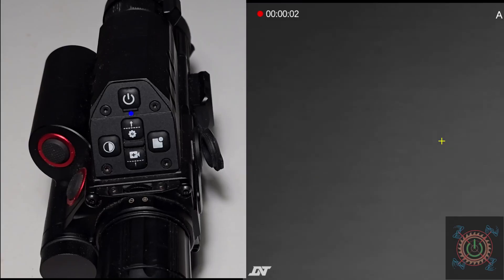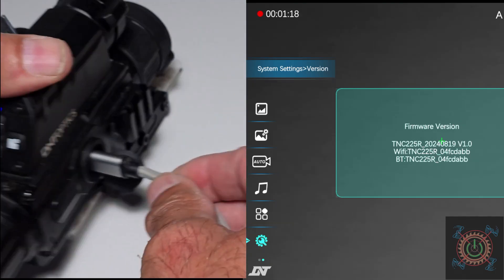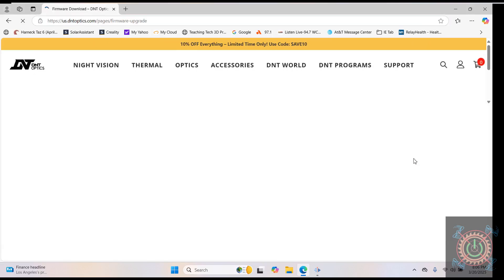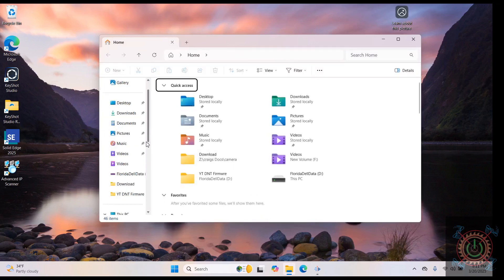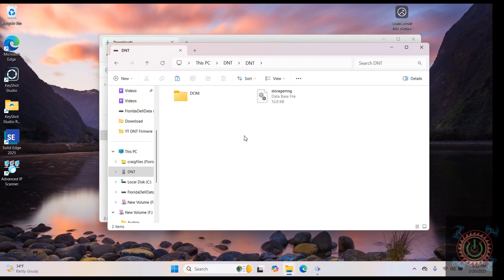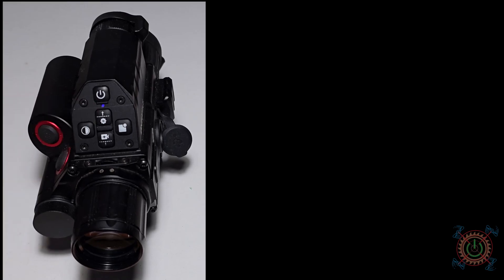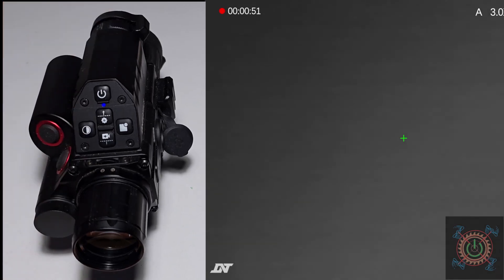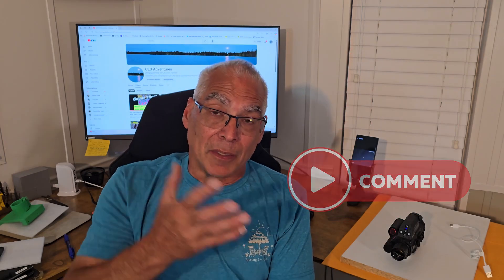DNT TNC225R Performing a firmware upgrade on the DNT Thermal and Nigh Vision scope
Welcome to the CLO Adventure Channel! I'm Craig, and today we'll be walking through a firmware upgrade for the DNT Thermal and Night Vision scope. A lot of you have asked about this process, especially for updating the TNC225R. Keep in mind, this update disables Bluetooth connectivity, so the manual's instructions about Bluetooth ballistics calculator connections are outdated. From now on, Wi-Fi is the required method. I'll guide you through checking your current firmware version and completing the upgrade.